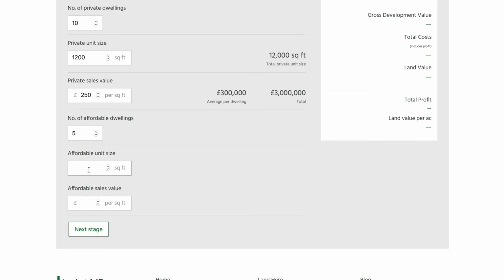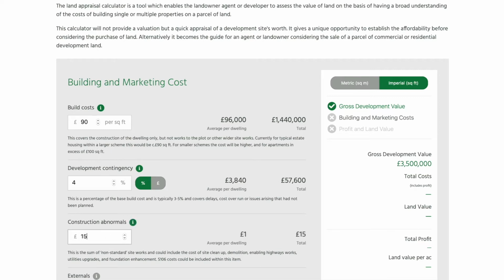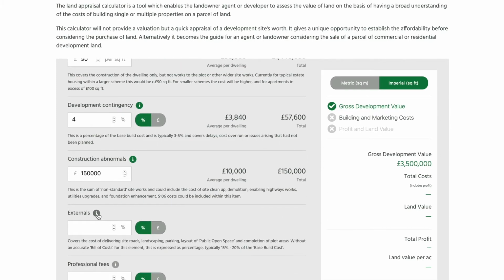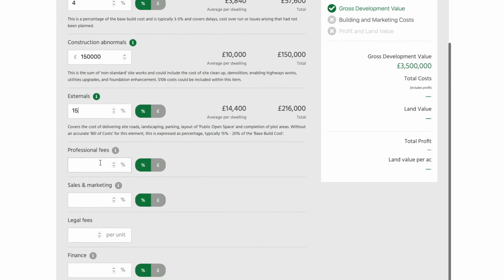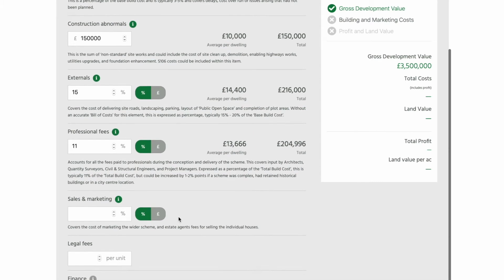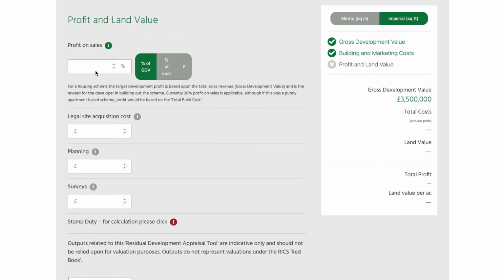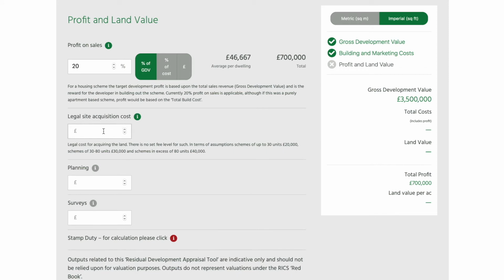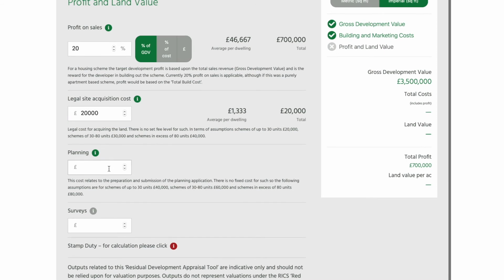A Guide to Land Attic's Land Calculator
The land appraisal calculator is a tool which enables the landowner agent or developer to assess the value of land on the basis of having a broad understanding of the costs of building single or multiple properties on a parcel of land.